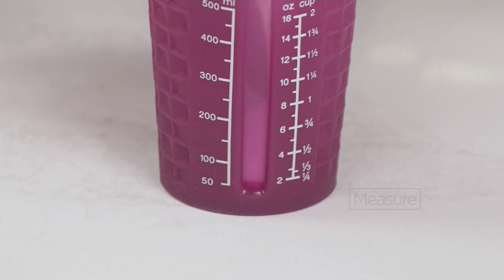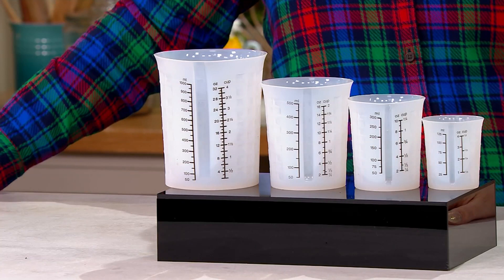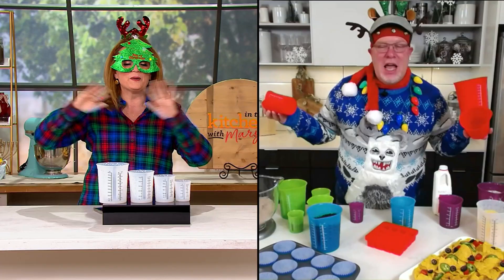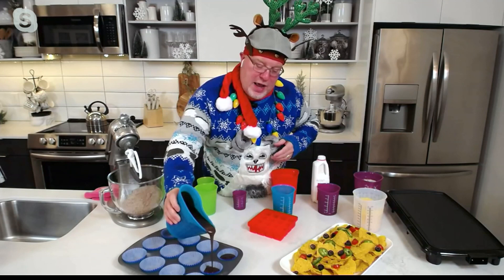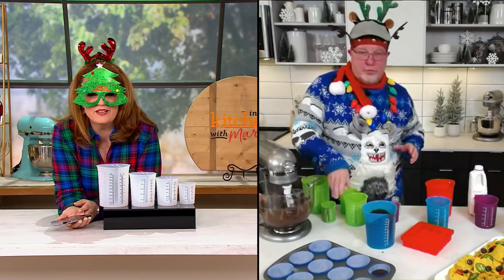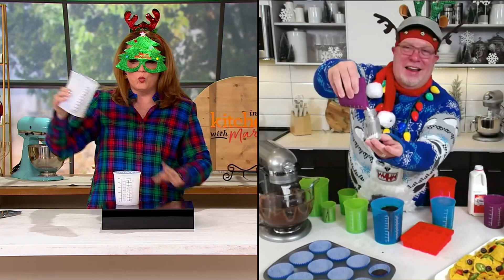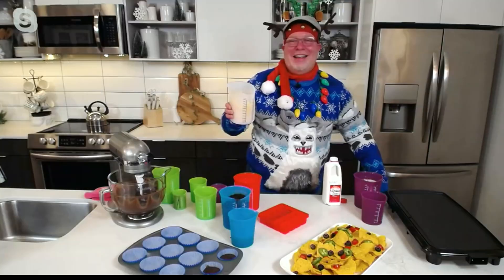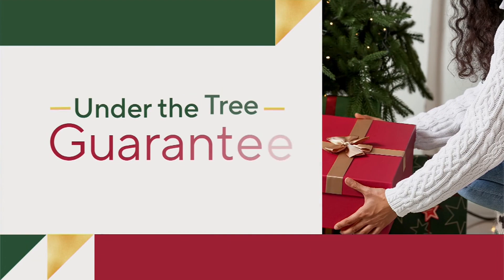KOCHBLUME 4-Piece Nestable Silicone Measuring Cups on QVC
KOCHBLUME 4-Piece Nestable Silicone Measuring Cups

This set of silicone measuring cups is a versatile and useful tool to have in the kitchen. The silicone is sturdy enough to stand up perfectly straight while full, but flexible enough to create a narrow, controlled pouring spout useful for flour, rice, batters, oil, and more. From KOCHBLUME.